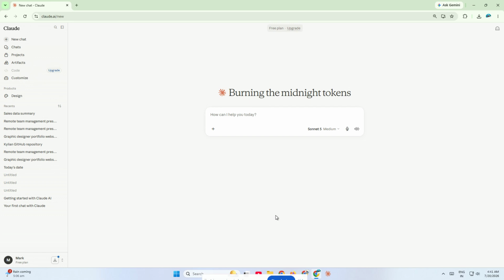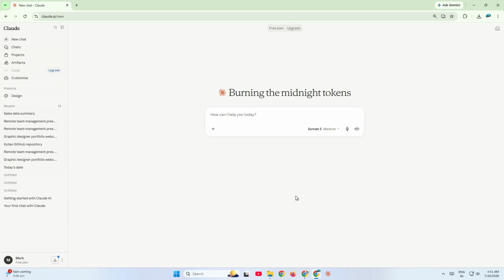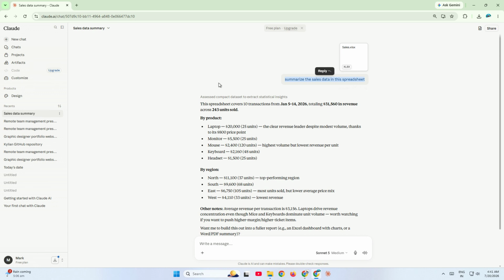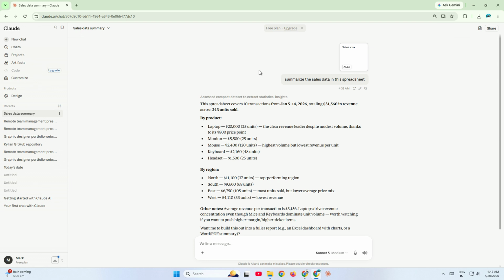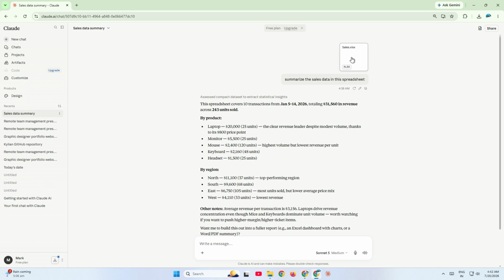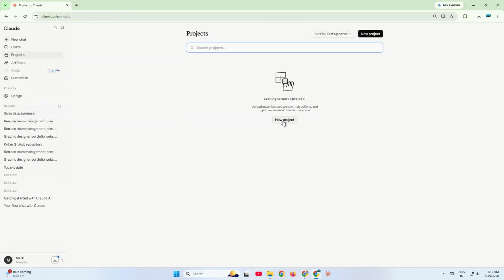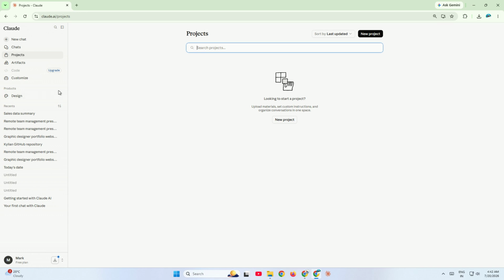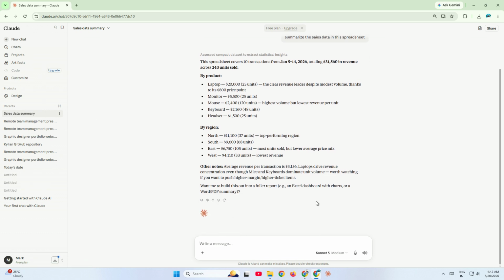Is It Possible To Use Claude AI Without Limits? [Smart Usage Tips]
Learn whether Claude AI can be used without limits and how to make your usage last longer with smarter prompt and file handling.
This guide covers Claude plans, usage limits, Projects, and practical tips to reduce wasted messages.

🕚Timestamps:
0:00 Intro and answer
0:19 Claude AI usage limits explained
0:46 Start a new chat for new topics
1:09 Keep prompts concise
1:31 Upload files all at once
1:53 Use Projects for ongoing work
2:15 Avoid re-uploading the same documents
2:36 Final recap and best practices

✍️What You'll Learn In This Video:
• How Claude AI Usage Limits Work On Free And Paid Plans
• How To Make Claude AI Limits Last Longer
• How To Start New Chats For Different Topics
• How To Write Concise Prompts For Better Efficiency
• How To Upload Files In The Smartest Way
• How To Use Projects To Reuse Context
• How To Avoid Wasting Usage On Repeated Uploads

💡Pro Tips For Using Claude AI More Efficiently:
• Keep each chat focused on one task or topic
• Combine related questions into one well-structured prompt
• Upload reference files before asking for analysis
• Use Projects for long-running writing or research workflows
• Save important context outside the chat so you can reference it later